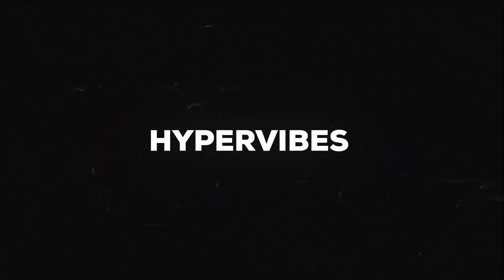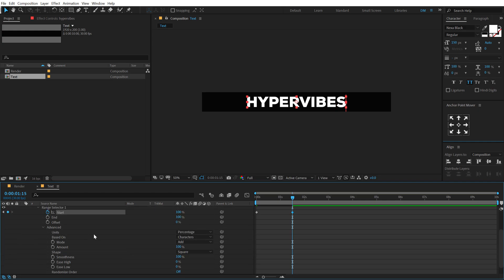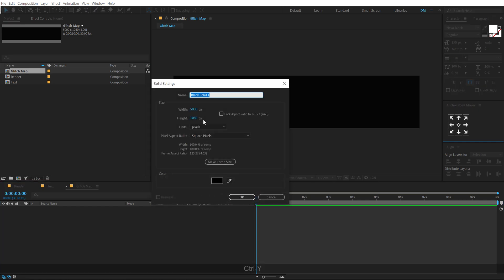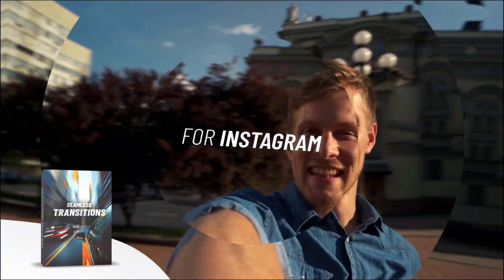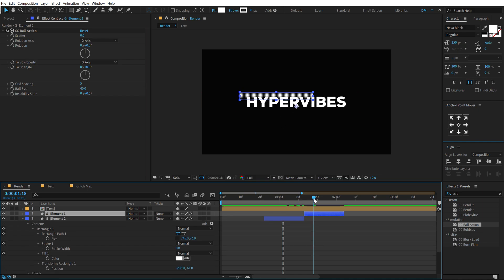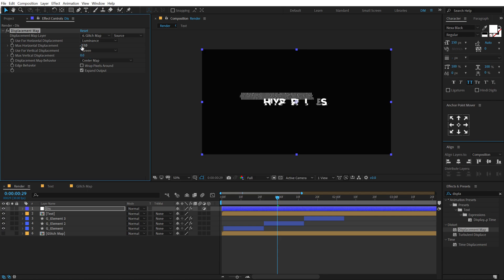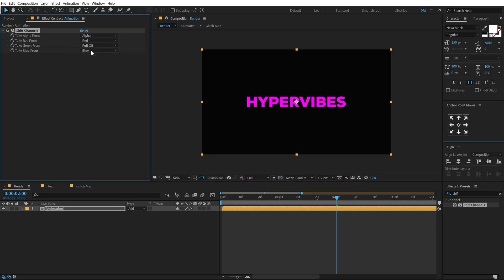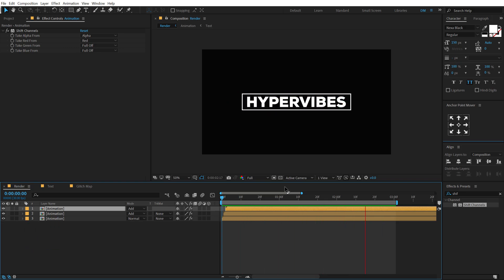Distorted Glitch Text Effect in After Effects - After Effects Tutorial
Hey everyone in this after effects tutorial we will create a distorted glitch text effect animation in after effects, it looks very snappy and professional, and it's super easy to create. We will also cover topics like text animation in after effects, digital text effect in after effects, glitch text effect, title animation in after effects, how to use fractal in after effects, and more!